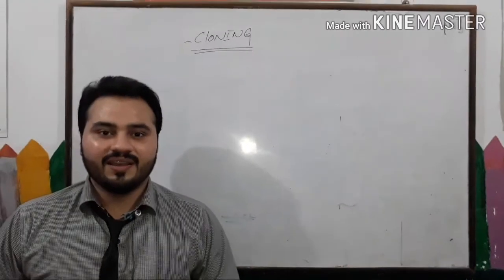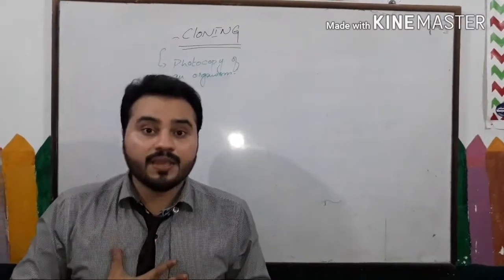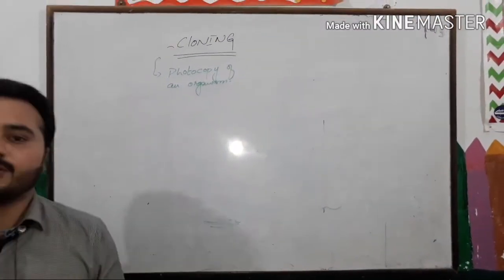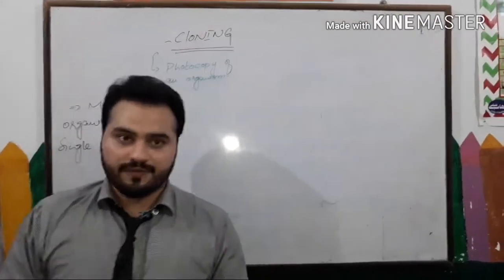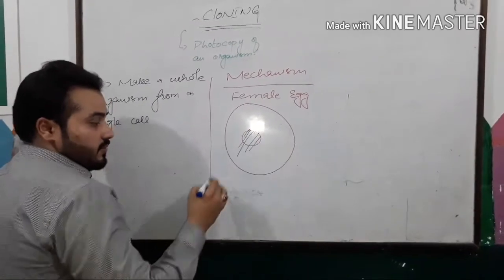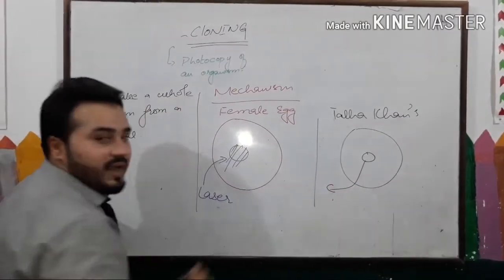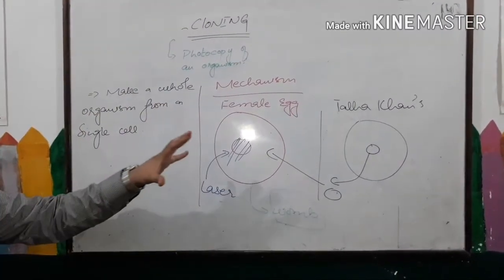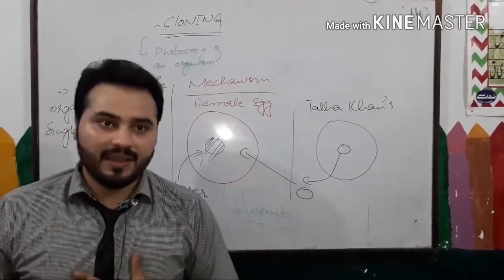Cloning by talha khan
This is useful for all biology student...